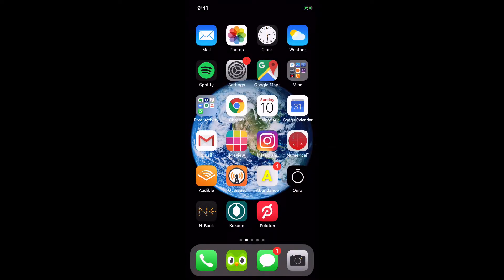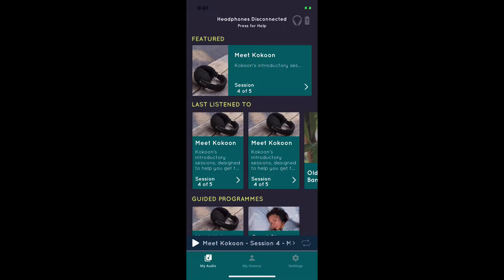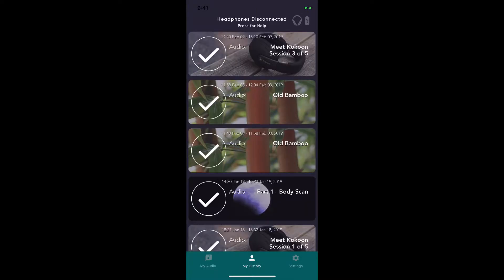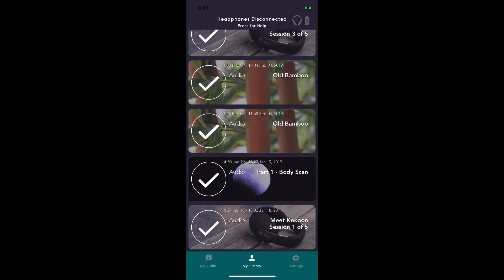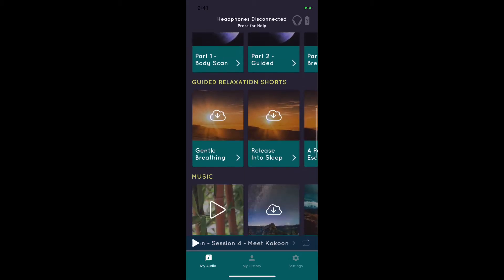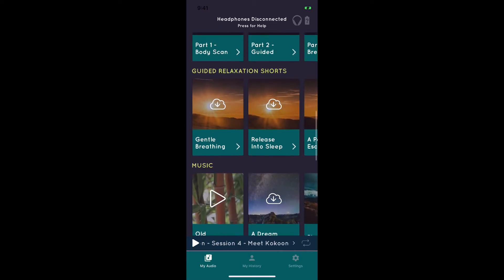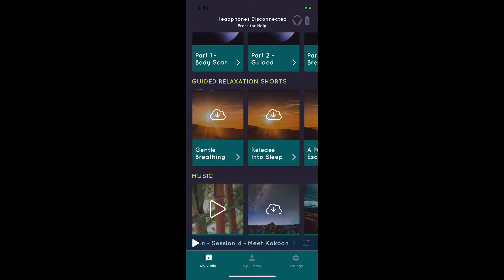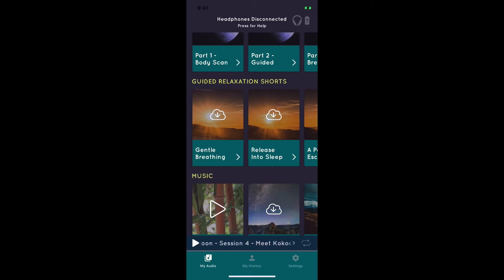Inside the Kokoon APP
a brief walk through of the Kokoon EEG sensing headphone app for IOS. The video was shot on an Apple X.